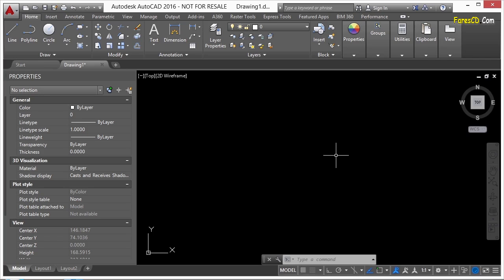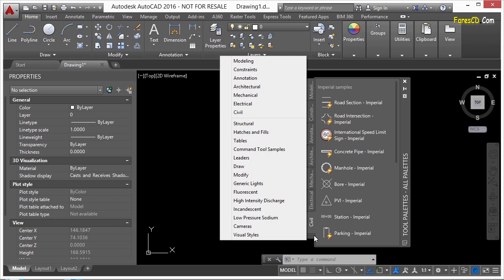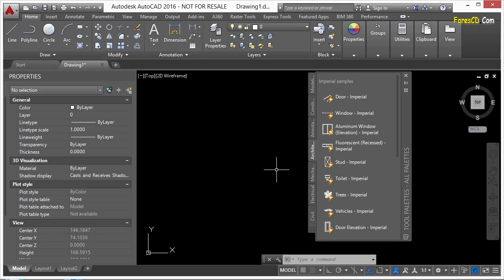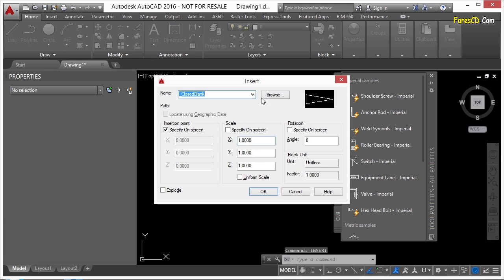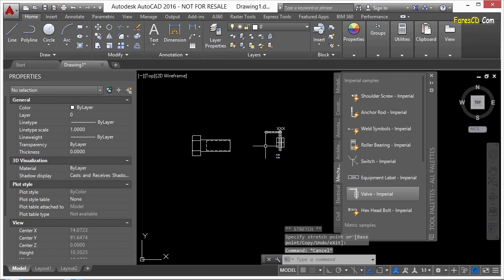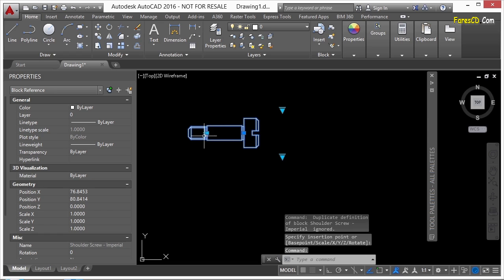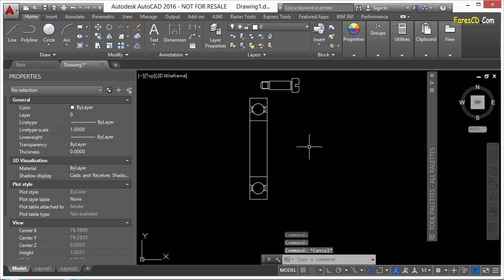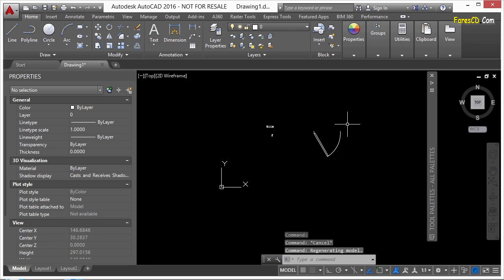1001 Know The Power Of Dynamic Blocks new